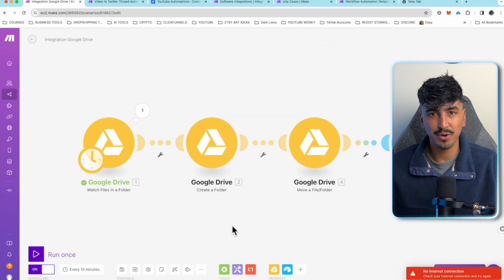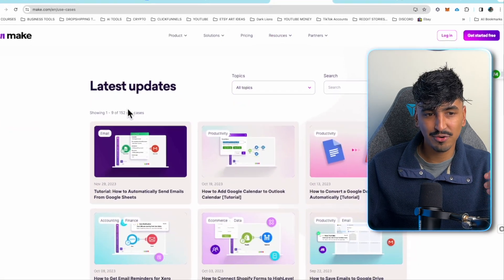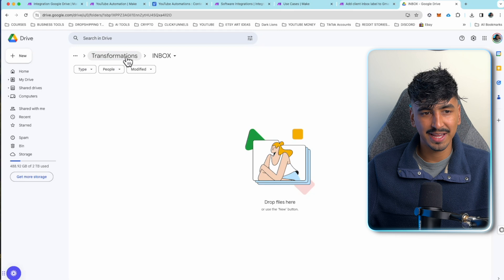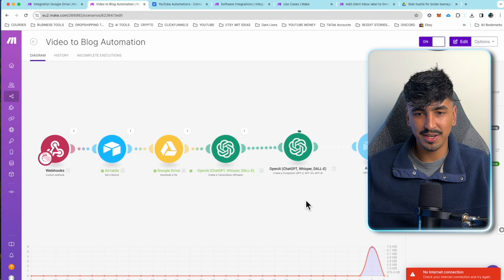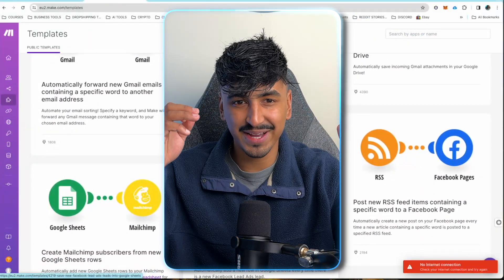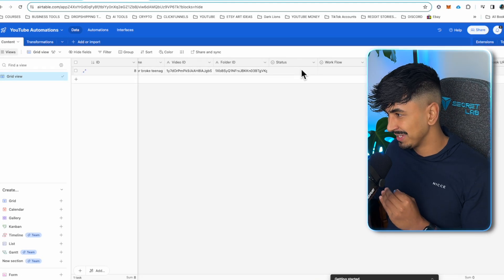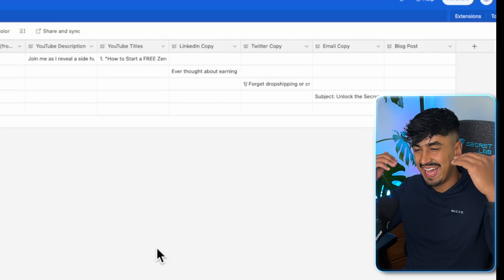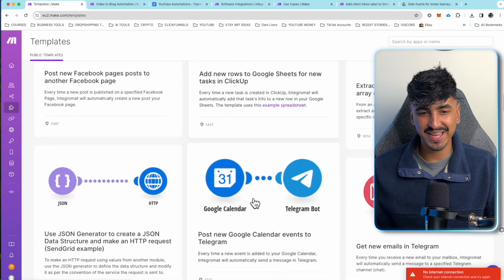I tried to Build a 20k/Month Content Automation System using Make.com (THIS IS INSANE)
🚀 Unlock the secret to turning 1 YouTube Video into 5 Viral Posts Automatically with Make.com! 🚀 Get ready to dive into the world of content automation with Make.com and ChatGPT. 🎥 In this video, I'll show you the exact steps to effortlessly multiply your content across platforms.

Ever wondered how top content creators like Soah Heil Bloom, Ali Abdul, and Steven Barlett manage to be everywhere at once? The secret's out, and it's simpler than you think! Using Make.com's automation service, I've crafted a foolproof way to transform a single video into multiple pieces of high-quality, platform-specific content including LinkedIn posts, Twitter threads, emails, and blog posts.

🔑 What you'll learn:
- How to create engaging content for each social media platform automatically
- Step-by-step guide to implementing this strategy into your business
- Access to pre-made Make.com templates for instant application

This is hands-down the most valuable video I've ever made for content creators looking to maximize their reach without the extra work. Don't miss out on the free Make.com template I'm sharing that makes this all possible. Trust me, you'll want to stick around till the end!

💡In this video, we dive deep into:
- The power of AI tools in content creation
- Maximizing your content's reach with automation
- Easy-to-follow steps to use Make.com's template
- The transformative effect of AI on digital marketing strategies

Whether you're a seasoned content creator or just starting, this video is packed with insights on leveraging AI and automation to amplify your content creation process. Get ready to revolutionize the way you produce and distribute content online!

Your journey to becoming a content creation wizard starts now. Let's make magic happen together!

CHAPTERS:
0:00 - Content Multiplication Strategy
1:17 - Content Automation Value
1:53 - Introduction to Automation
2:57 - Make.com Overview
4:43 - First Automation Demonstration
5:59 - Second Content Automation
9:19 - Initial Reaction to Automation
10:38 - Automation Testing Process
13:25 - Make.com Setup Guide
14:21 - Make.com 30 Days Free Trial
14:42 - Conclusion and Appreciation

Free Background Music for Video